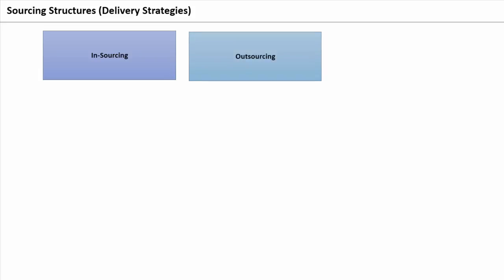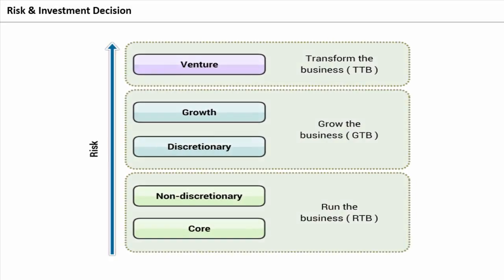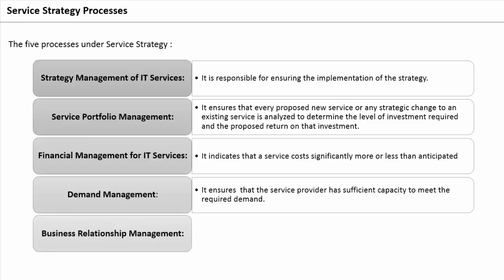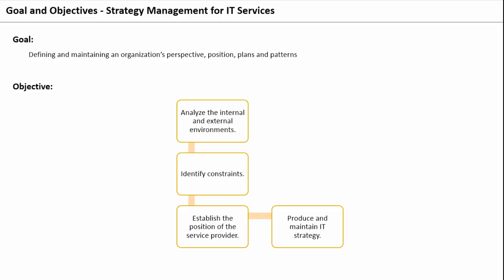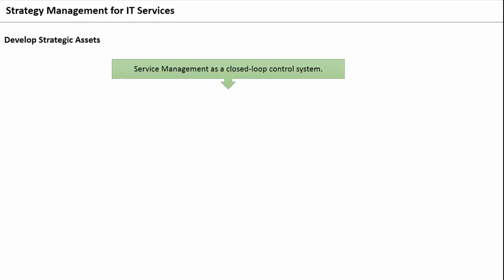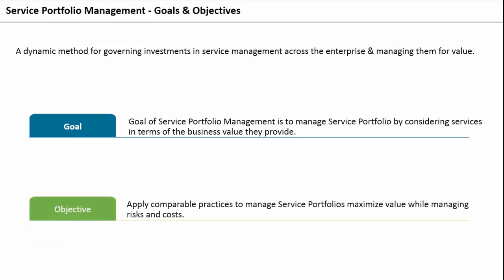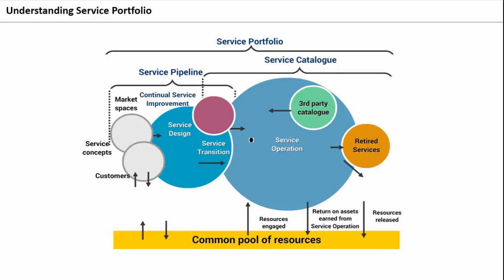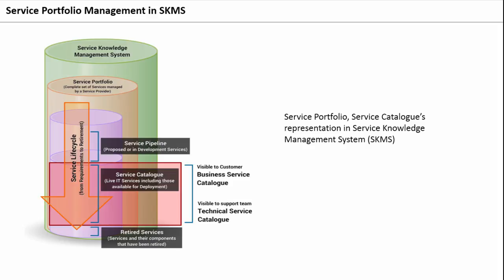004 Sourcing Structures Delivery Strategies